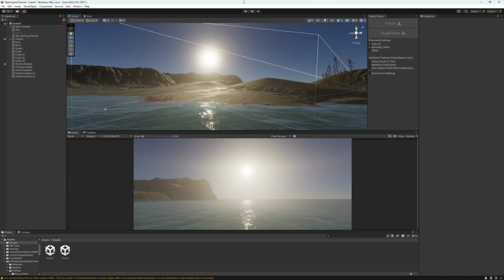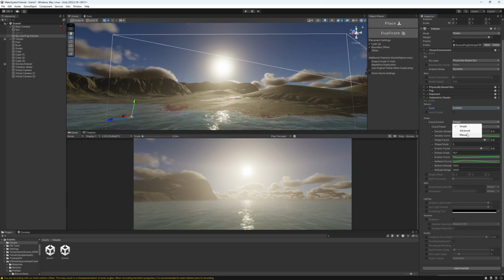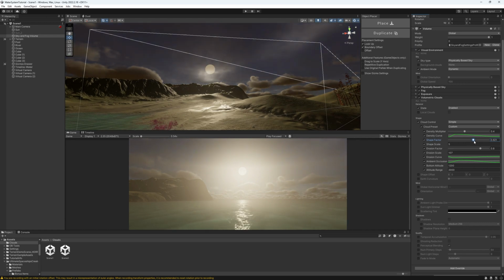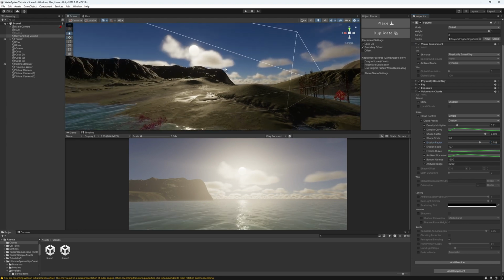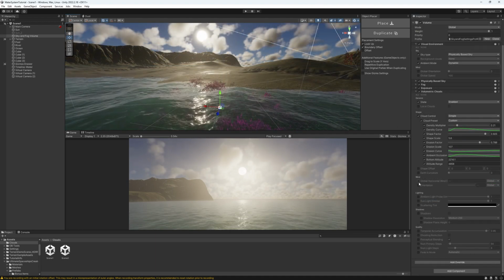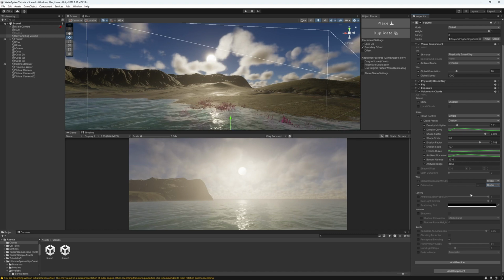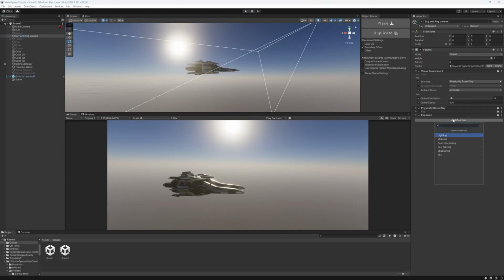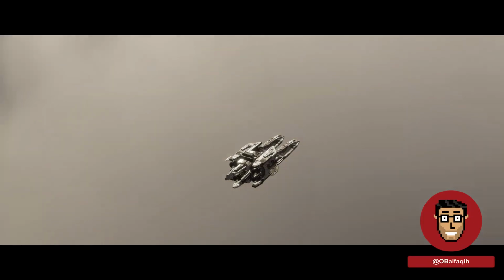Volumetric Clouds | Unity HDRP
Master the art of real-time filmmaking and start making short films with Unity in less than 4 hours:

In this tutorial we're setting up Unity's volumetric clouds which are available for 2021 LTS and above and only for HDRP projects.
We cover the non-local and local clouds for two different use cases.

You can get my Unity tools here (either from my Store or the Unity Asset store):

A very helpful video from Unity's SIGGRAPH talk about volumetric clouds:
"New Lighting Features in Unity 2021.2: Volumetric Clouds, Lens Flare & Light Anchor | SIGGRAPH 2021"